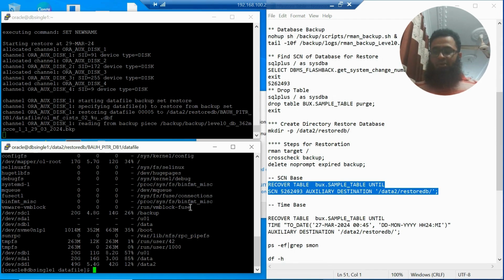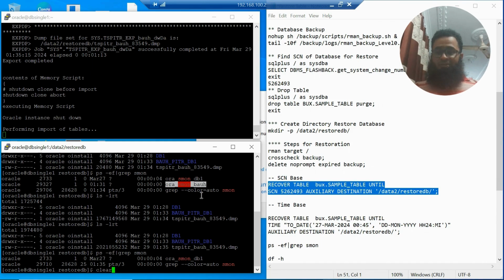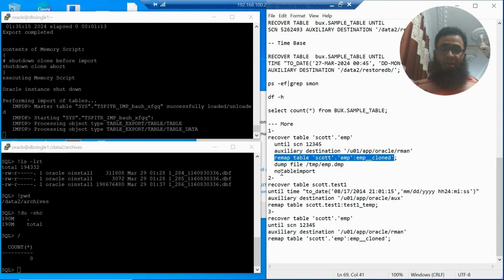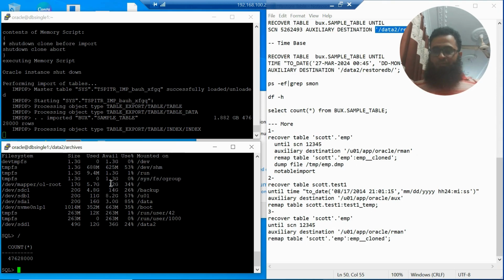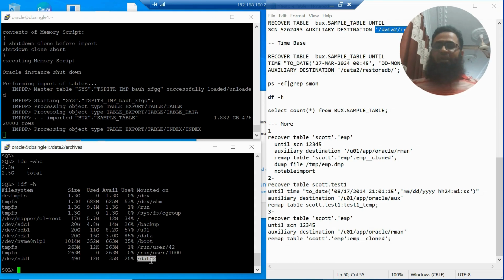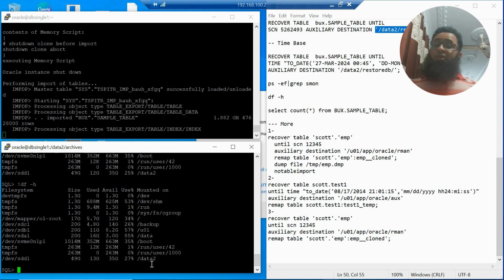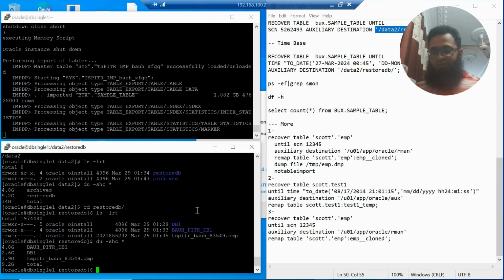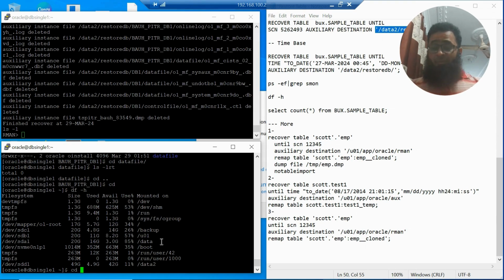Recover Dropped Tables Using RMAN | Backup & Restore Guide | Part 2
Learn how to recover accidentally dropped tables using RMAN in Part 2 of this guide. Step-by-step backup and restore techniques to safeguard your Oracle database.